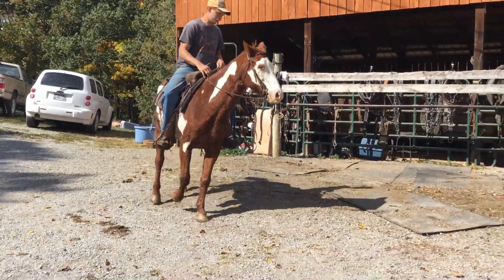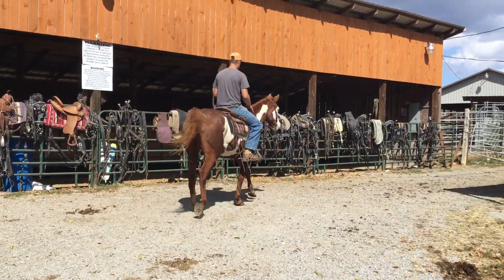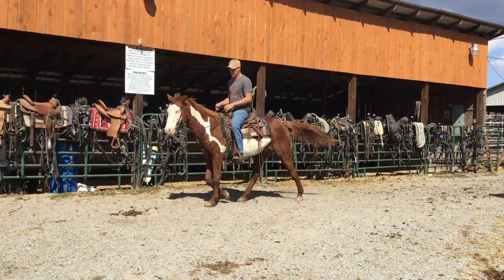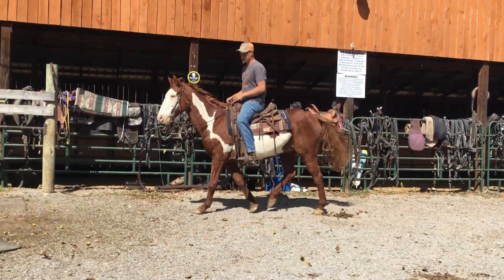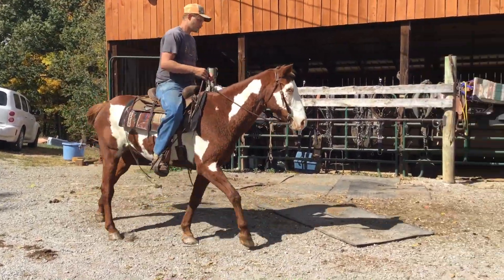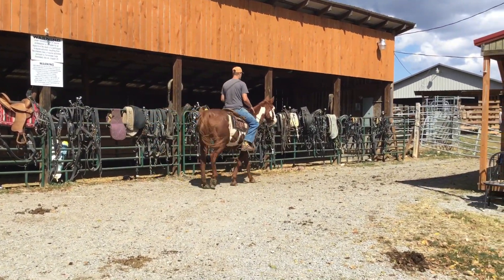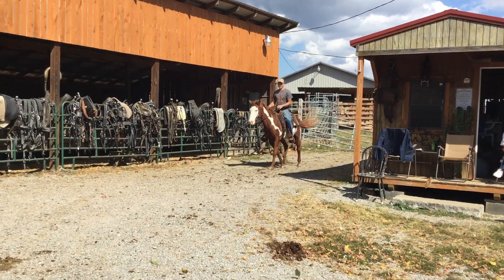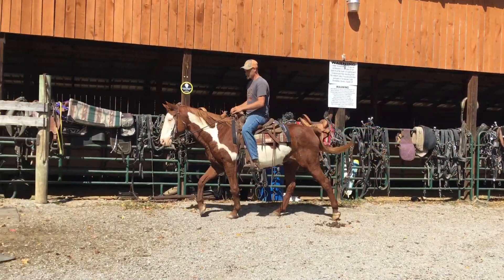Sold 4418- paint QH gelding